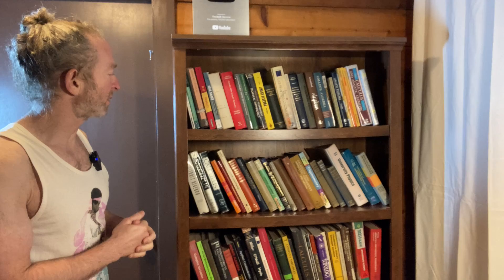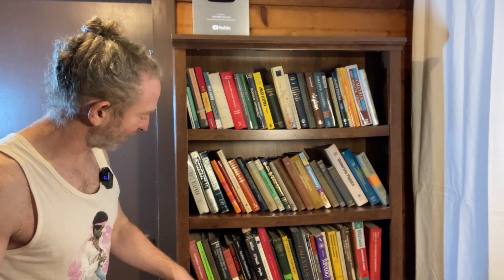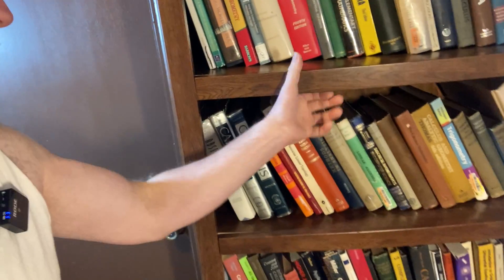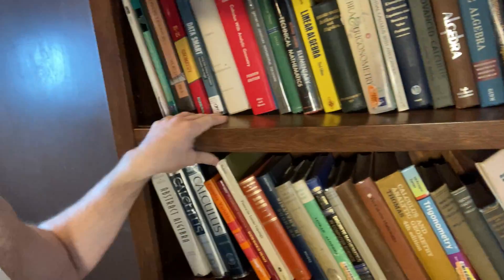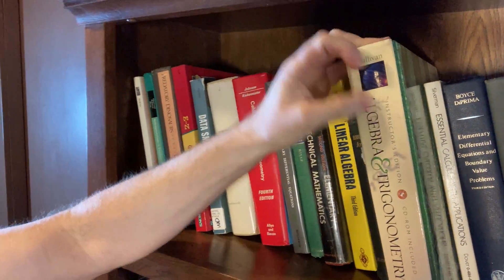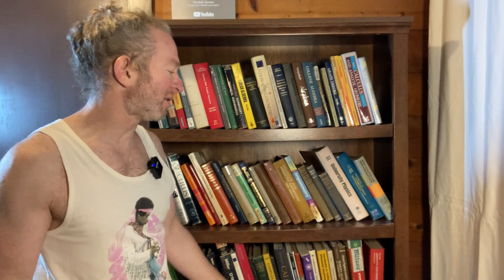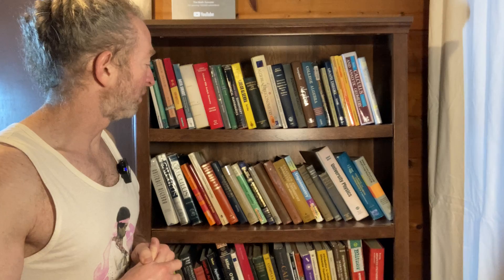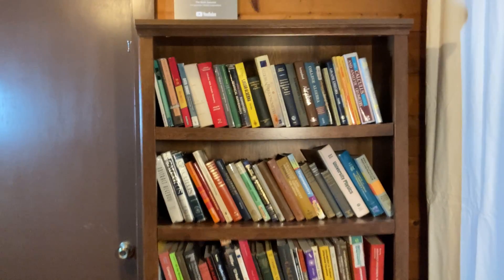Larger Math Bookshelf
This is one of my larger bookshelves that I use for math books and other types of books. It is by Sauder.